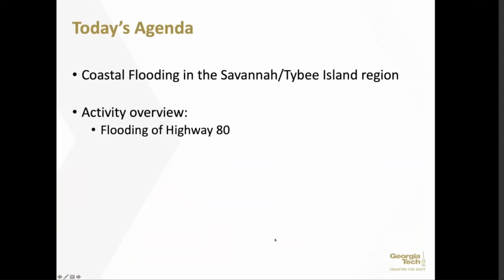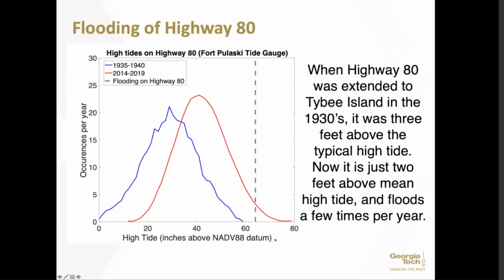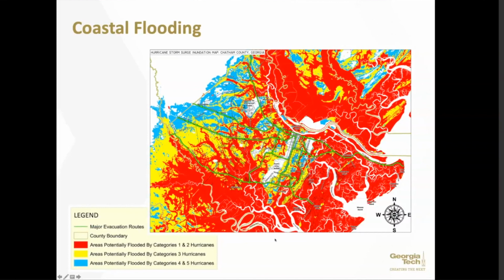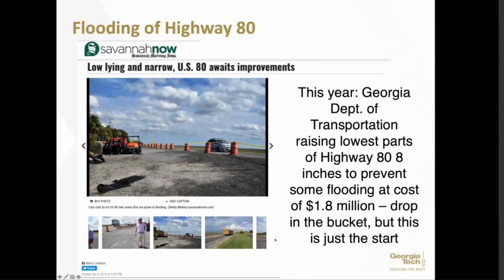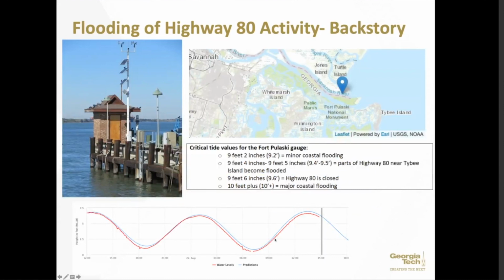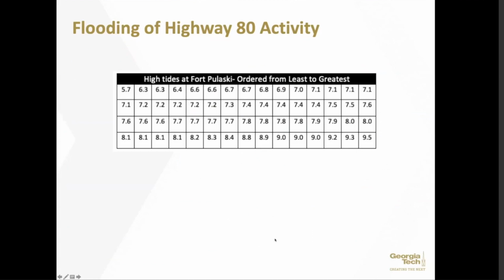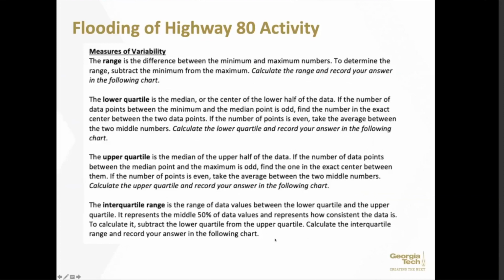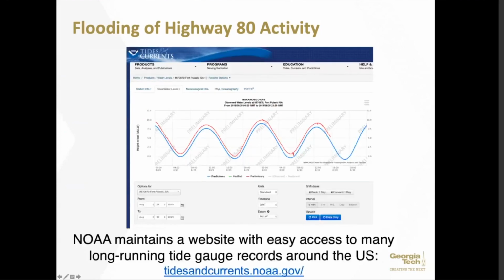#2: Intro to the phenomenon of coastal flooding in the Savannah/Tybee area | SLR Curriculum Webinars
Second webinar in the sea level rise curriculum webinar series.

Title: Introduction to the phenomenon of coastal flooding in the Savannah/Tybee area

Activity: Ft. Pulaski historical data- coastal flooding

About the Curriculum:
Coastal communities are experiencing an increase in coastal flooding due to storms, king tides, and sea level rise. Educating students on these issues is not only a great science and math exercise, it increases informed-decision making on adapting to climate change-related trends.

Educators from Georgia Institute of Technology created a curriculum for middle school students using the 5E Model of Instruction to actively investigate climate change and the phenomenon of sea level rise.  The curriculum sets up the foundational science and asks students to use real data to create data visualizations of sea level rise. Students will spend time brainstorming methods that they can use mitigate the effects of climate change.